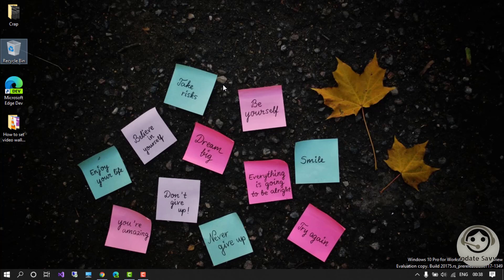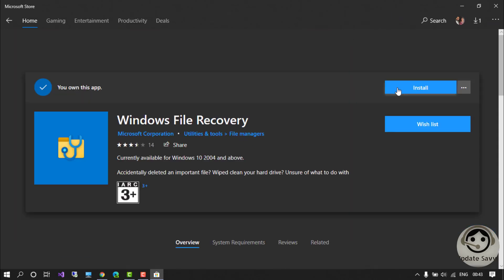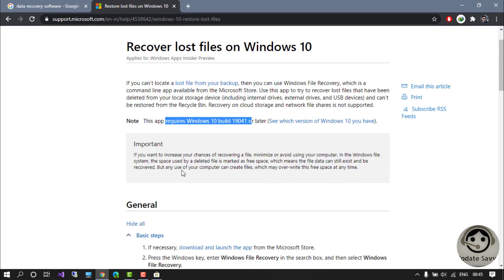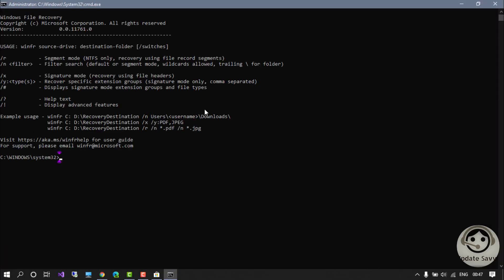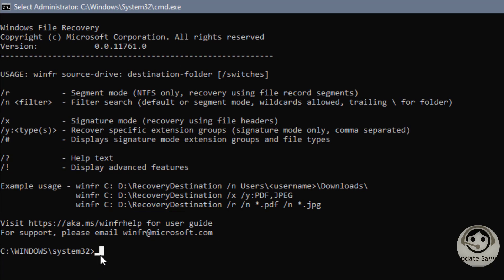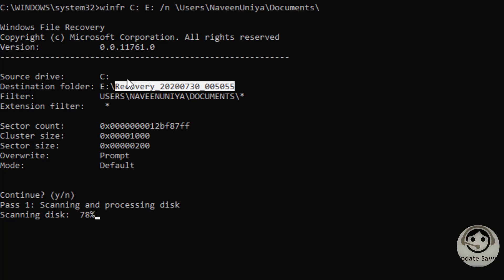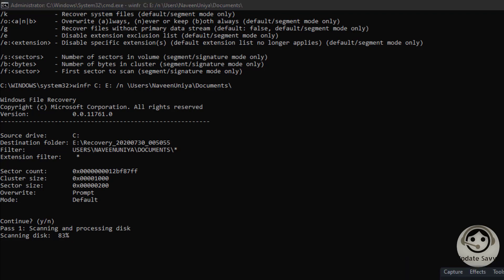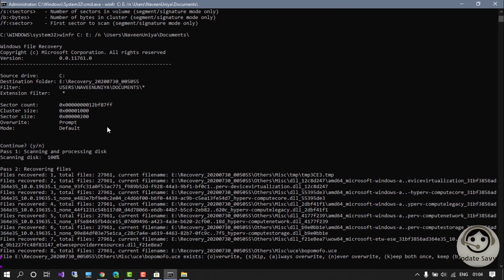Microsoft official - Windows File Recovery Tool - Windows 10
Hi Fam ,

This video is about the working of  File Recovery Tools in Win 10.

windows 10 disk recovery tools
best data recovery software for windows 10
data recovery software for windows 10
recovery software for windows 10 free
best data recovery software for windows 10 64 bit
free data recovery software for windows 10 64 bit
free windows 10 data recovery software
recovering deleted files from windows 10
recover files windows 10 free
data recovery windows 10 free
free unlimited data recovery software for windows 7
free data recovery tool windows 10
free file recovery tool windows 10
free deleted file recovery windows 10
free file recovery software windows 10
free data recovery software for windows 10
windows file recovery software free
recover deleted files windows free
data recovery software free for windows 10
retrieve deleted files windows 10
recover lost files windows 10
data recovery software for windows 10 free
free data recovery software windows
free recovery software for pc
best free data recovery software windows 10
recover data from recycle bin
recover deleted files windows